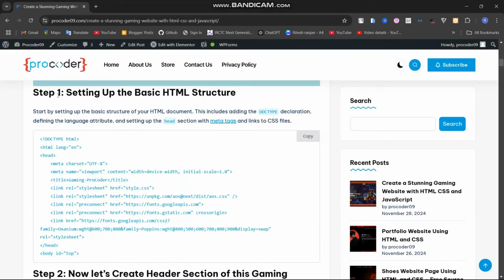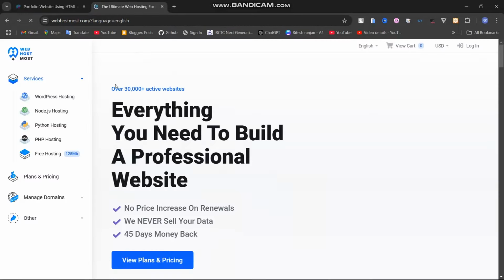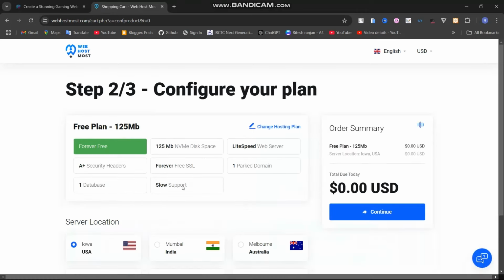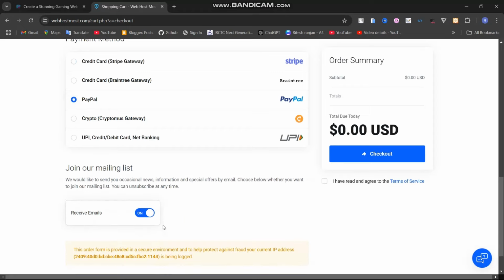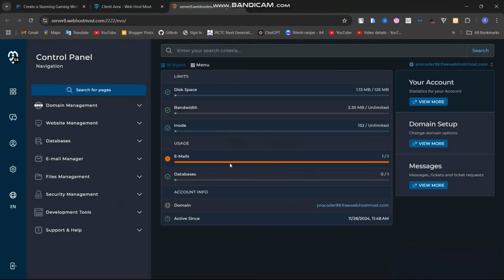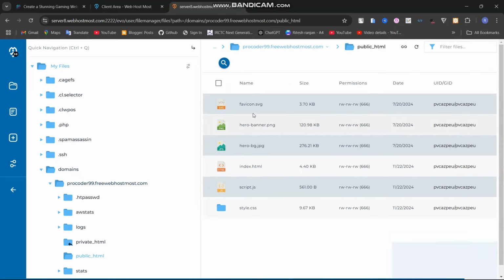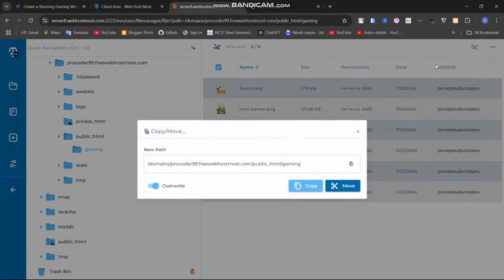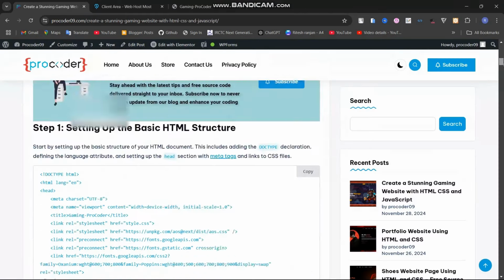How To Create A Free Website with Free Domain & Hosting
How to create a website for free / free website kaise banaye / website using html and css

Want to learn how to create a website for free? In this tutorial, I'll show you step-by-step how to create a free website with a free domain and hosting—no hidden costs, just an easy way to get your website online!

We'll cover everything, from how to create a free website using simple tools to how to build a website for free with powerful platforms like WordPress. Whether you're looking for free website hosting, a free domain name, or tips on how to make your website stand out, this video has you covered.

By the end of this video, you'll know:
✅ How to get free Source code of the Uploaded Videos.
✅ How to get free domain and hosting.
✅ How to Upload your first website on google.

Perfect for beginners, small businesses, or anyone wanting to launch a free website domain and hosting combo without breaking the bank.

Don't miss out on learning the easiest way to create your own website!

Chapters:
00:00 - Website Overview
02:21 - Get Free Domain & Hosting
07:35 - Upload your first website on internet